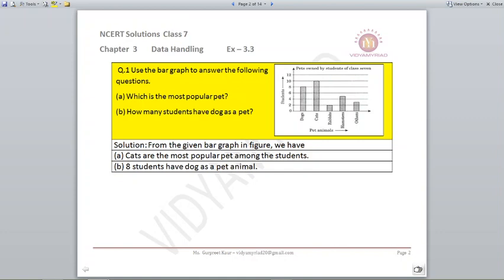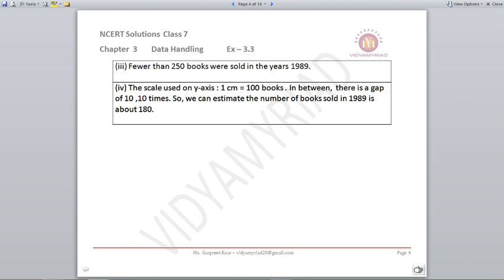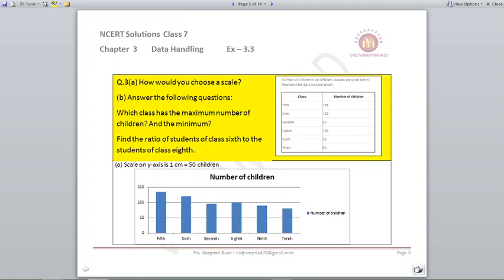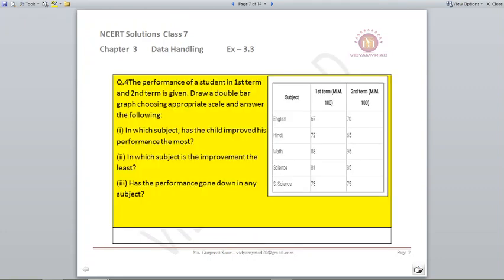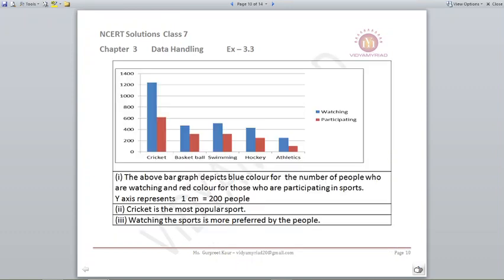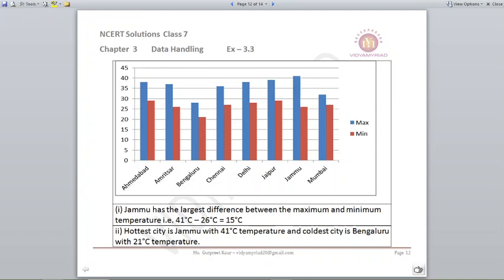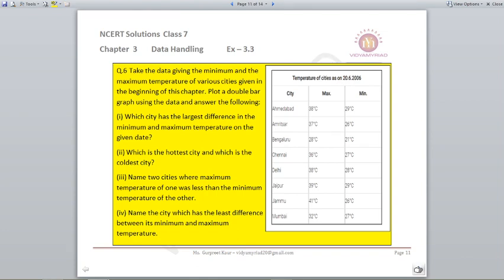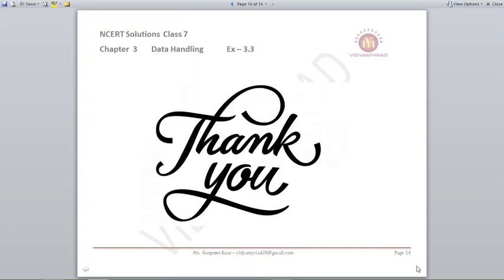Class 7 II Chapter 3 II Data Handling II Ex 3.3 II NCERT II CBSE II Vidya Myriad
Hello Students,
 This video is made for class 7 on chapter 3 data handling on ex 3.3 of ncert